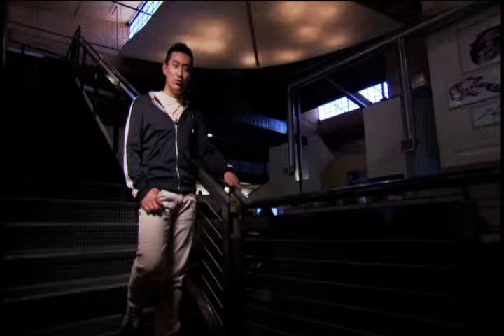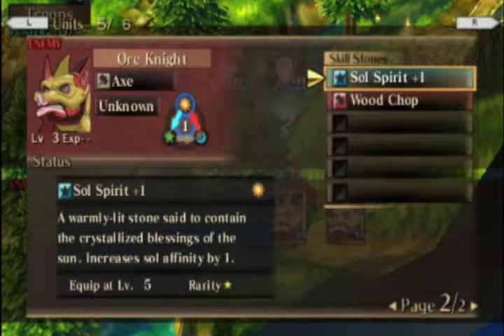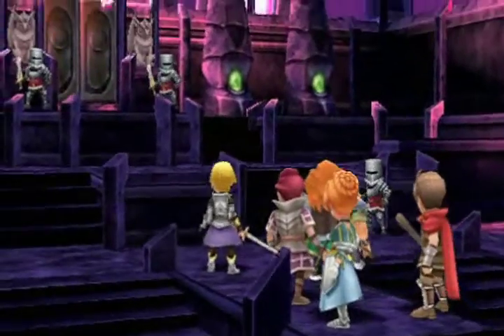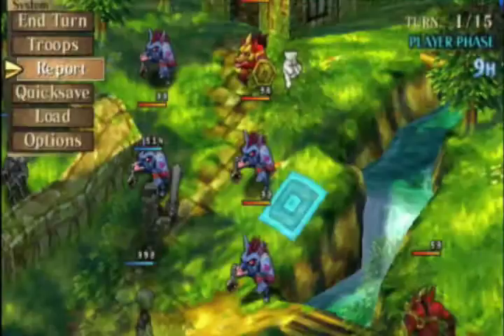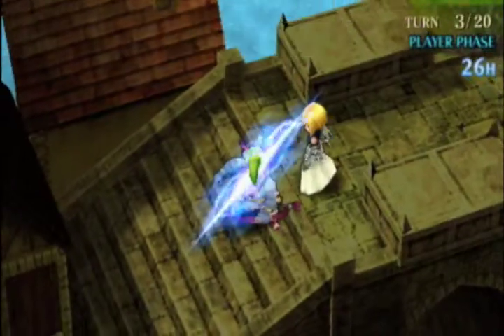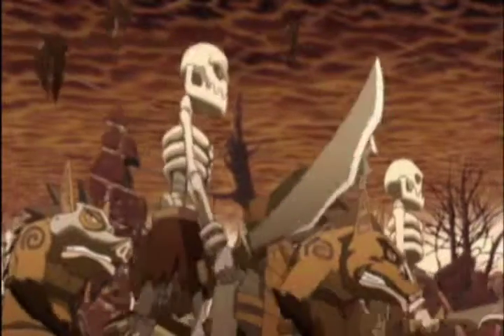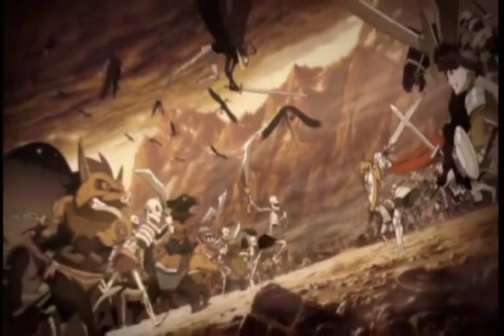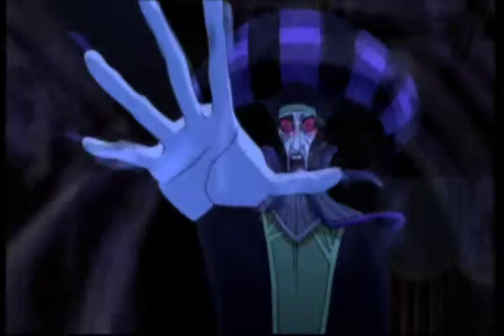PSP Jean D Arc